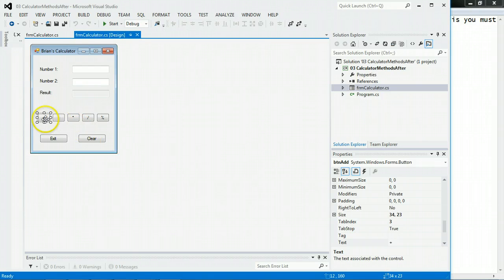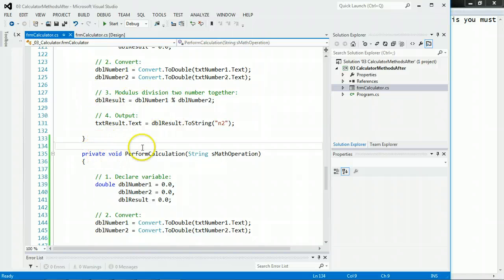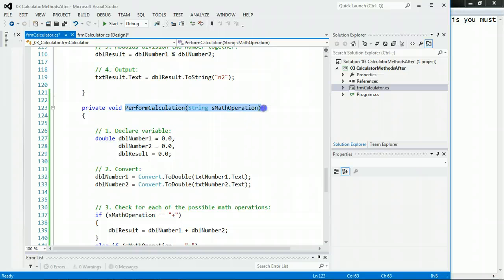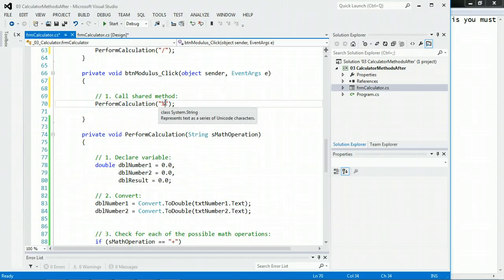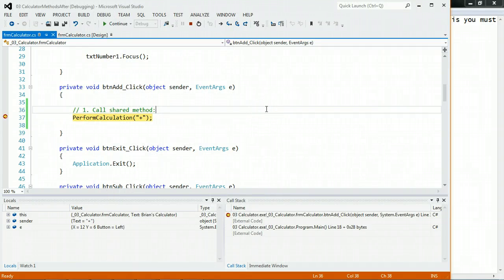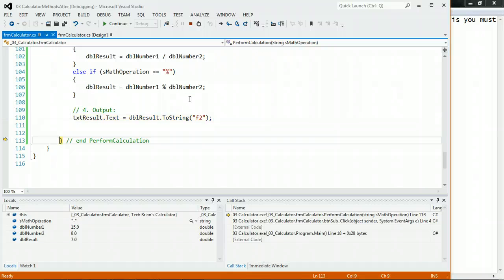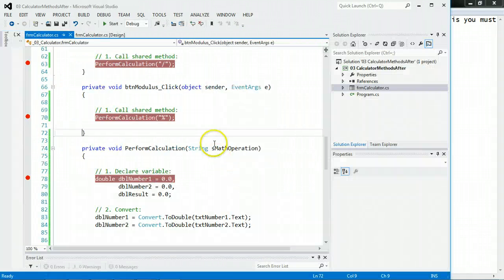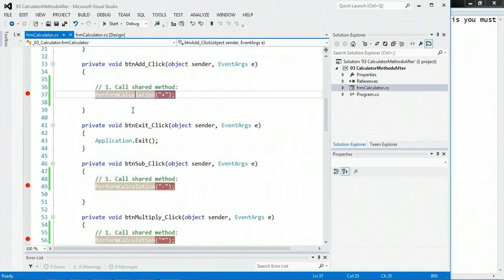03 CalculatorMethodsAfter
03 CalculatorMethodsAfter